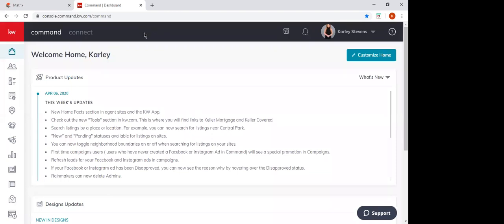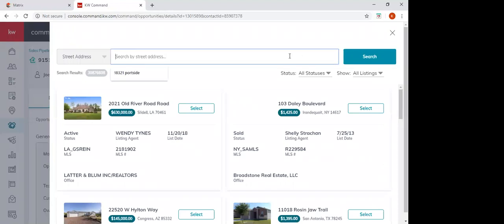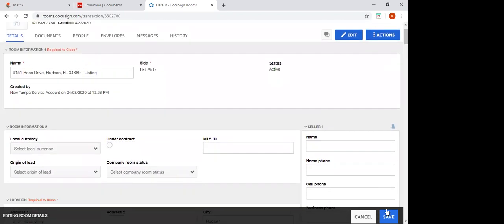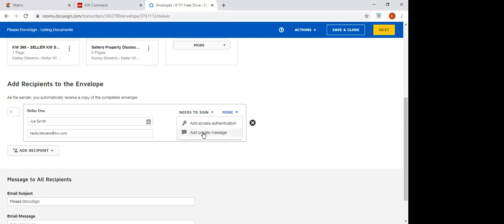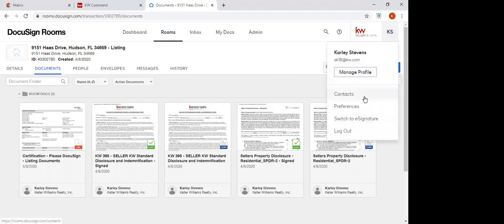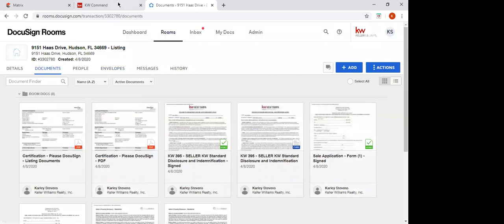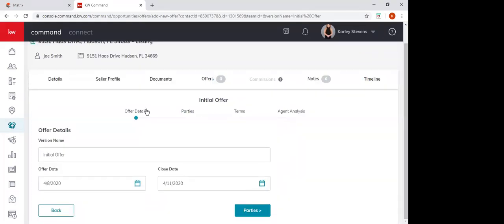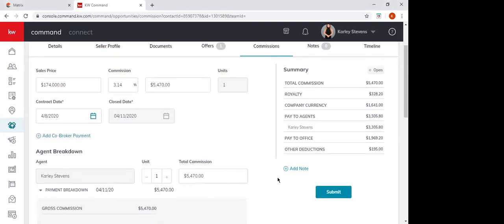A Listing Transaction in Command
From Karley's class on 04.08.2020